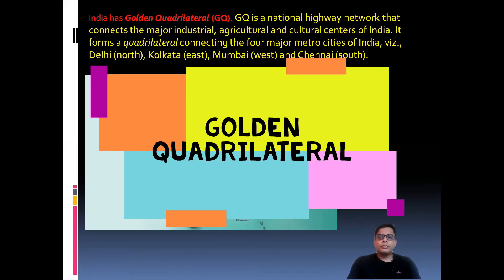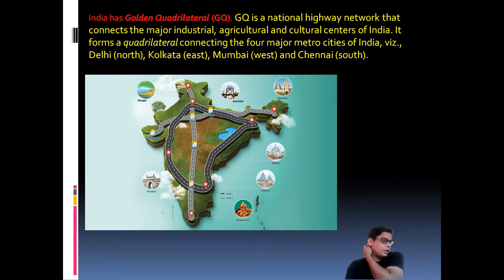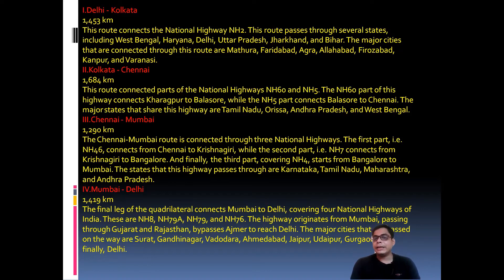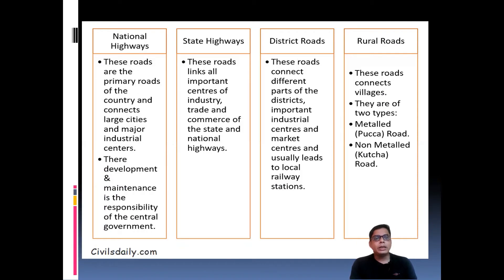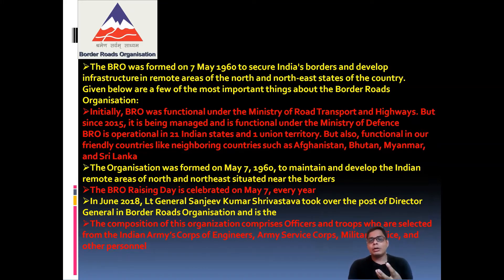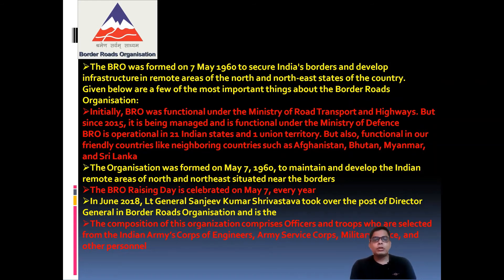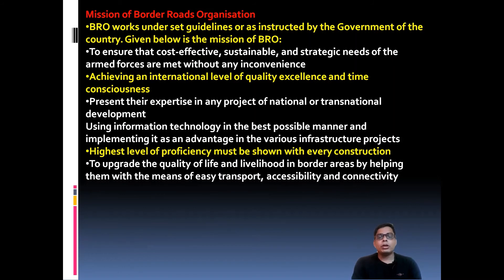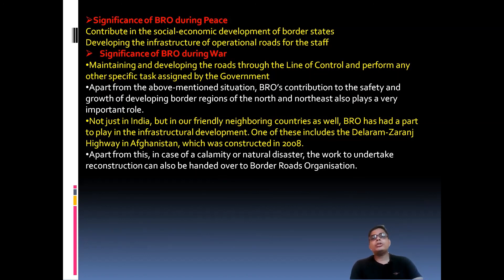Golden Quadrilateral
Golden Quadrilateral – Golden Diagonal (GQ-GD) route.

 This covers the entire GQGD route over South Central Railway except for Vijayawada – Duvvada section where signalling up-gradation work is in progress.
The enhanced speed limits could be achieved due to the systematic and planned strengthening of tracks & its infrastructure by removing bottlenecks in these sections at a fast pace.
It is a highway network which links Delhi, Mumbai, Kolkata and Chennai  thus connecting the major industrial, agricultural and cultural centres of India
The project was started in 2001 by Atal Bihari Vajpayee under the NDA government and was completed in January 2012.
It was the Phase-1 of the bigger National Highway Development Project that was launched in 1998 by the same government.
It is managed by the National Highways Authority of India (NHAI) under the Ministry of Road, Transport and Highways.
Benefits of the project

It has brought opportunities for farmers, through improved transportation of produce from the agricultural hinterland to major cities and ports for export, through lesser wastage and spoils.
It is driving economic growth directly, through construction as well as through indirect demand for cement, steel and other construction materials.